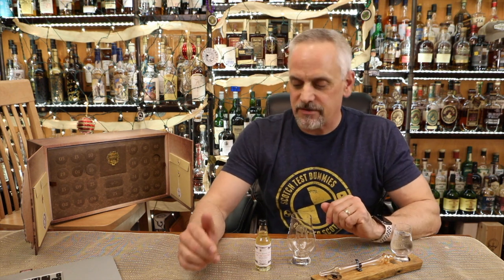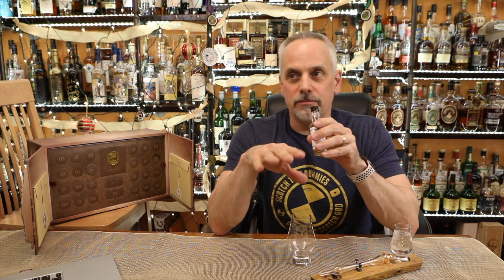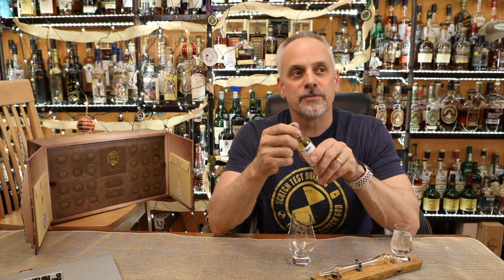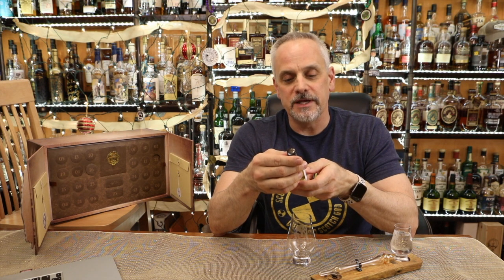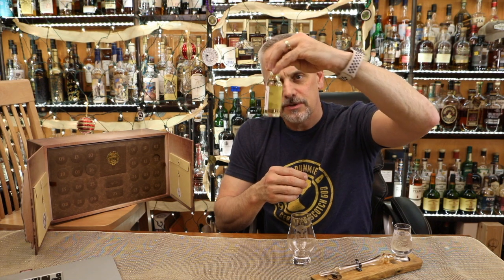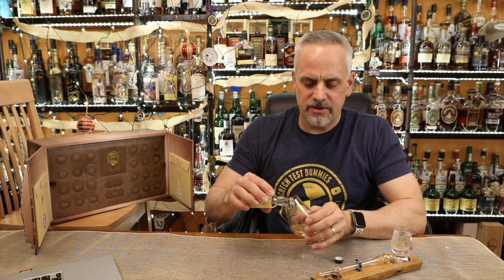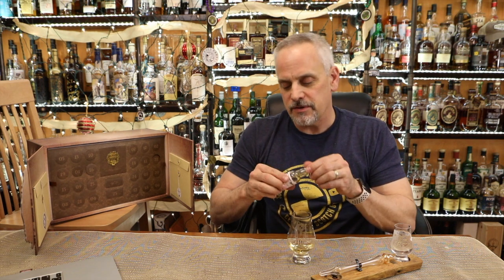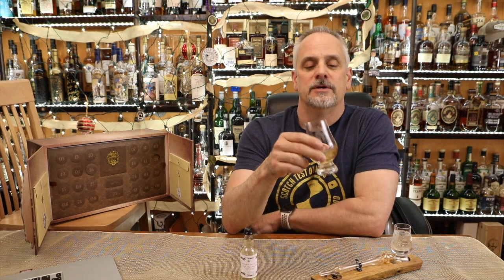Secret Spirits Scotch Advent Calendar 6th Edition Day 21...18 Year Linkwood